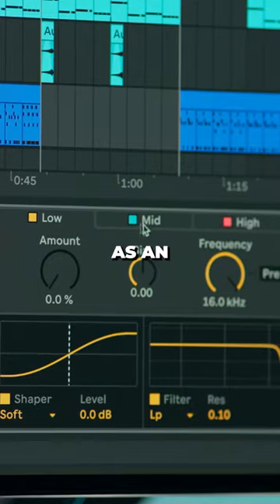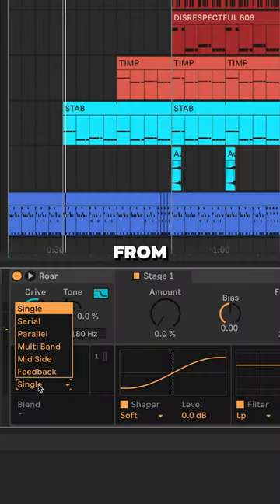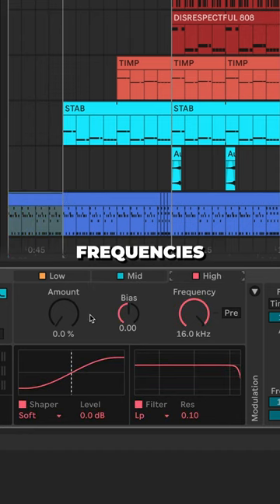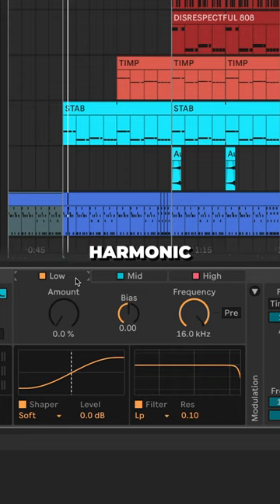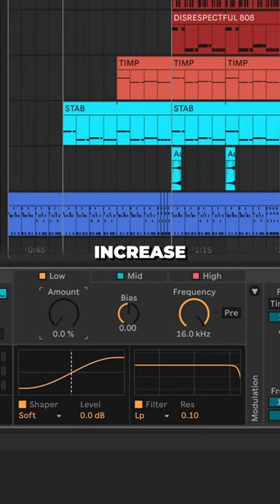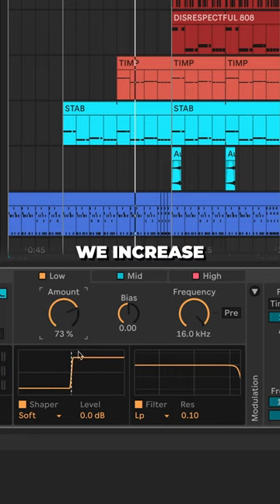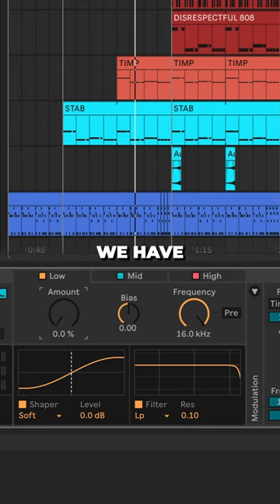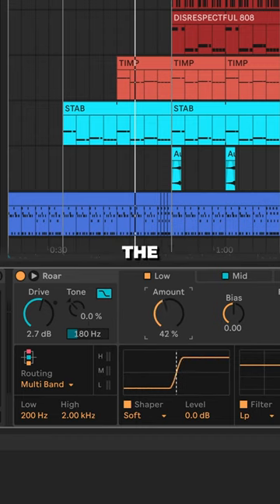How To Use Harmonic Saturation as an EQ | Ableton 12 ROAR Stock Plugin